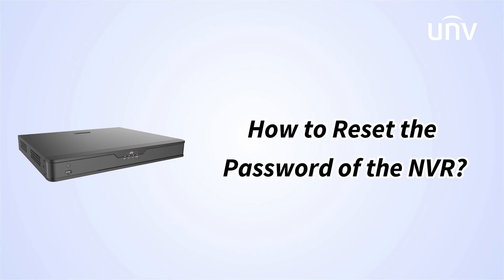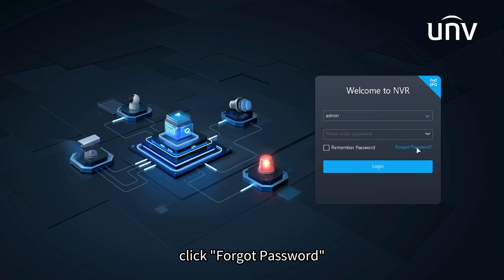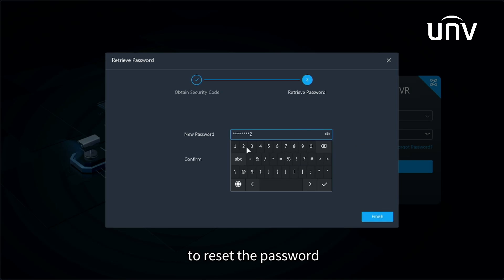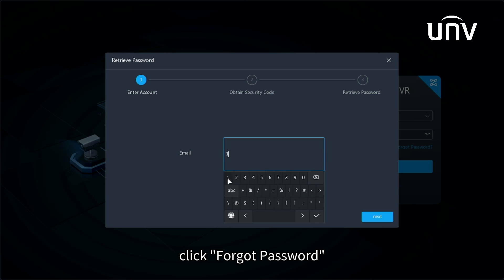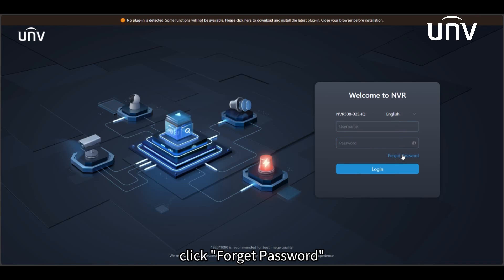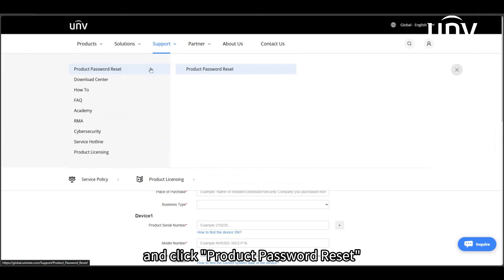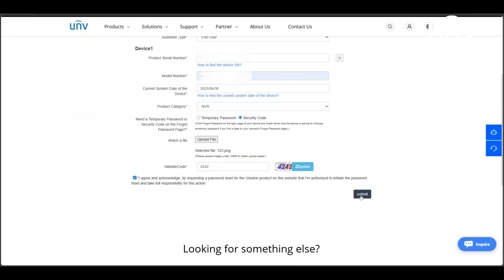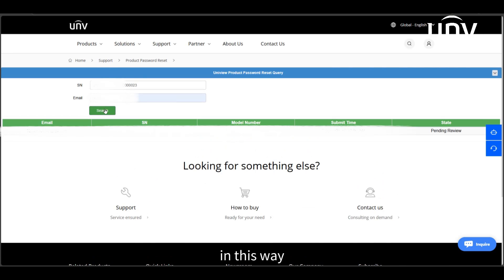How to Reset the Password of the NVR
This video demonstrates two methods to reset the NVR password. For users with an email set up: click "Forgot Password," scan the QR code to get a security code, then enter a new password. A security code will be emailed to complete the process.